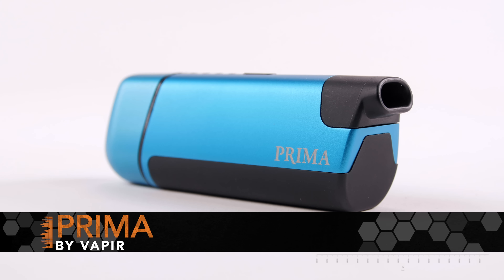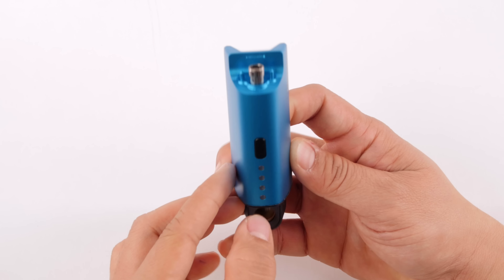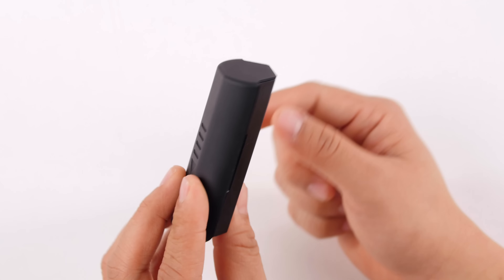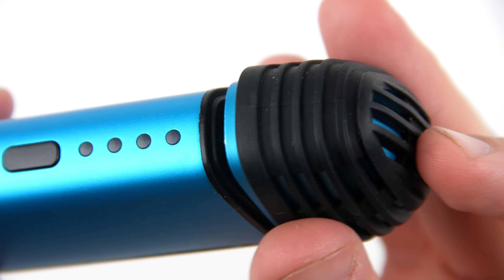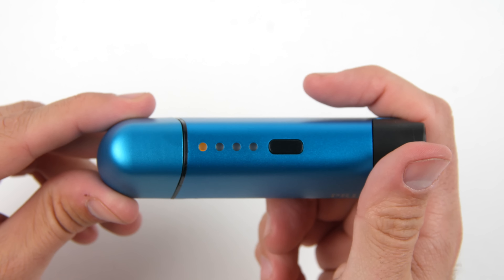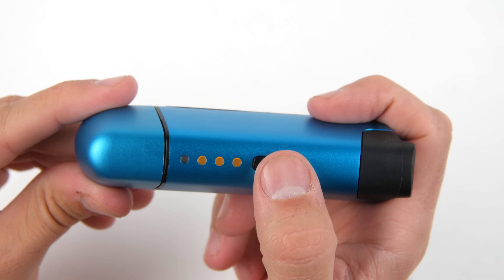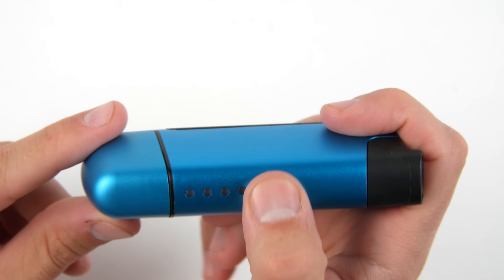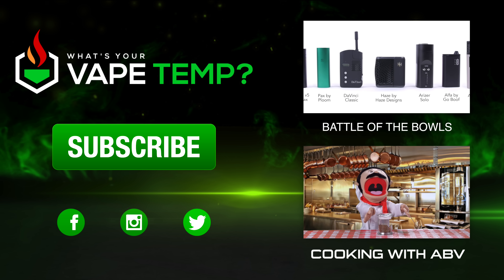Full Review of the Vapir Prima Vaporizer - WhatsYourVapeTemp.com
- What's up VapeTempers! Today, we will be giving you our full review of the Vapir Prima. Click to watch what we have discovered on our testings.

Design. The design of the Vapir Prima is nice and compact. It's single button user interface makes it simple and easy to use and the overall design resembles some kind of futuristic glass pipe. The way it disassembles makes it easy to repair, maintain and easy to clean. We give the Prima a 9 out of 10 for its design.

Battery Life.  The Vapir Prima has ok battery life. It lasts about an hour to an hour and half of use. One nice feature the device have is its replaceable batteries. However, it is let down that the battery is proprietary and even worst, they're $50 a piece. I would much prefer something like an Arizer Air, that takes 18650 batteries. We give the Prima an 8 out of 10 for the battery life.

Flavor. The flavor out of the Vapir Prima is just ok. The chamber is made from brass, the pathway is stainless steel and the mouthpiece is plastic. You don't expect the flavor to 'WOW' you. However, the vapor quality is generally pretty good at settings 2 and 3. We give the Prima a 7 out of 10 for flavor.

Control. With only 4 temperature settings, the device is harder to recommend to someone for someone looking for more control. If you are a new user or any type of user that just wants to power it on and vape then this may work for you. We give the Vapir Prima a 6 out of 10 for its control.

Value. You can pickup a Vapir Prima for $260 which is quite a premium cost when considering its minimalistic features. When we factored in its features for the price point, we give the Prima a 7 out of 10.

Overall Rating. After tallying up all five attribute ratings, we give the Vapir Prima a 7.4 out of 10. The Vapir Prima is a good choice for beginners and has a fantastic design that is easy to use and is user friendly. However the 4 temperature settings are quite limiting for most users and they dropped the ball with the removable battery being proprietary.

To learn more about best vape temps, vaporizer reviews and ABV recipes, visit us